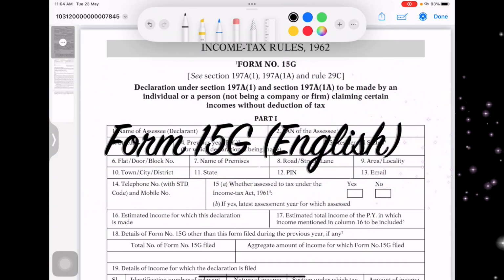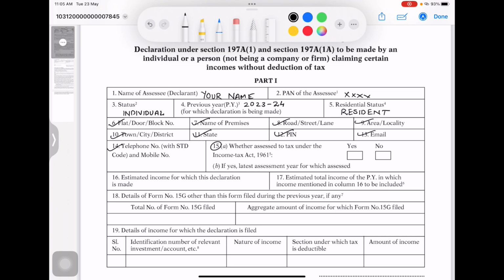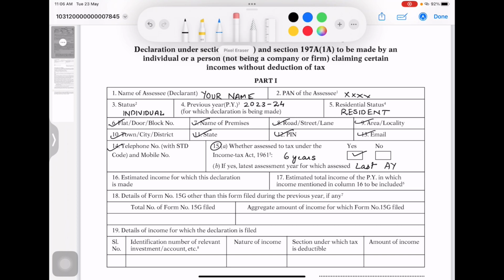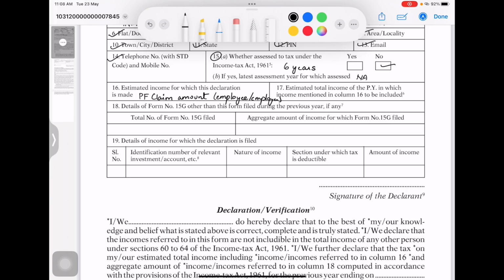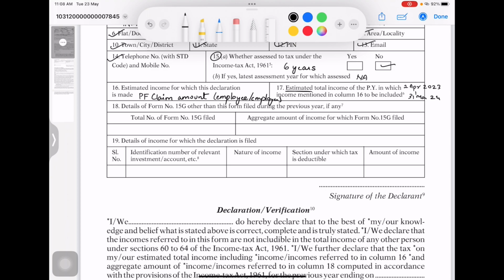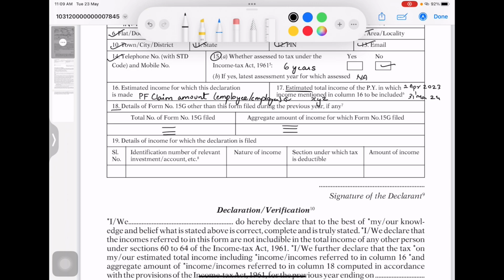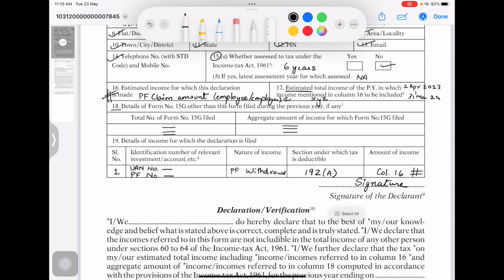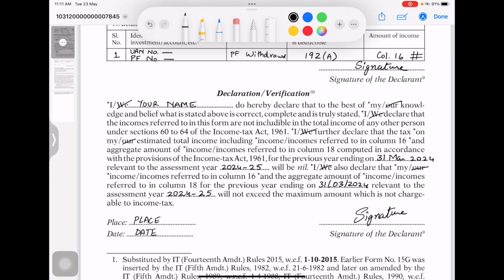Form 15G (English Instructions) | PF Withdrawal | Save TDS | 1st April 2023 - 31st March 2024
Note: Senior citizens will fill Form 15H and not Form 15G

Regards,
Dr. Mallika Nawal [PhD, IIT Kharagpur]
Advocate, Patna High Court
Former Faculty: XIMB, SP Jain Dubai and IIT Kharagpur